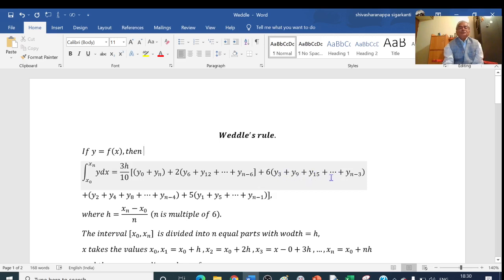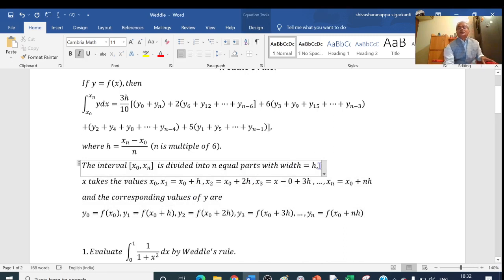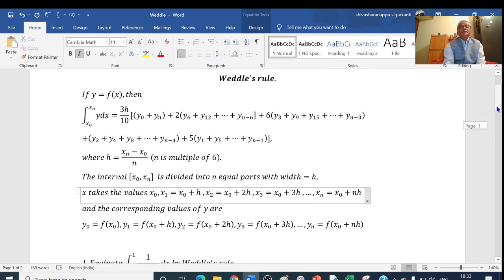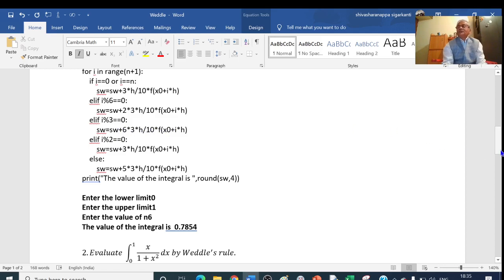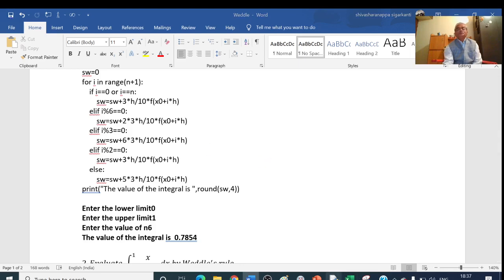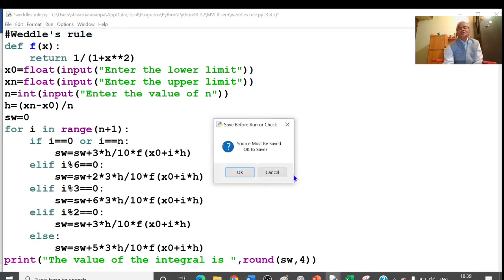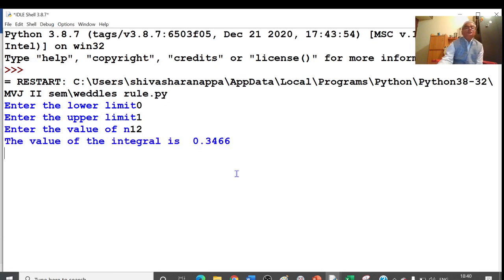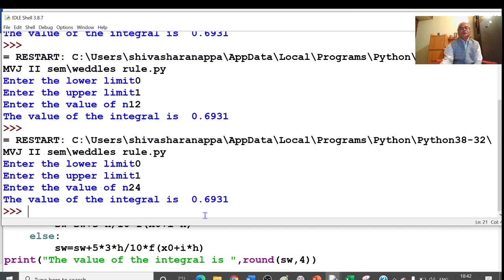Python program for weddles rule